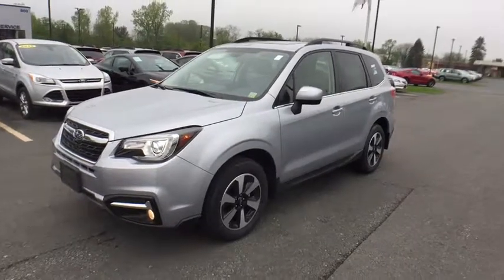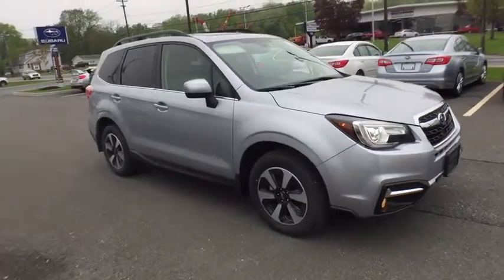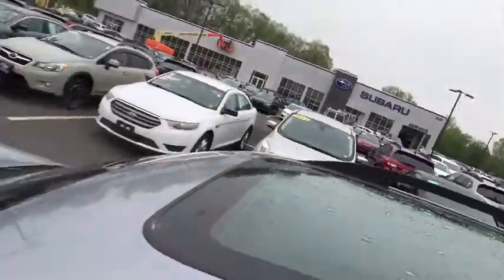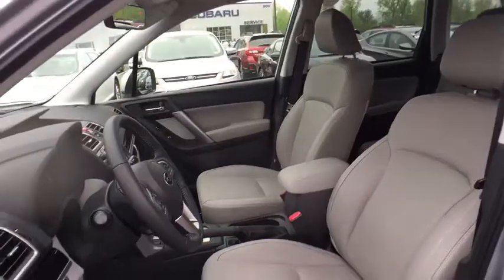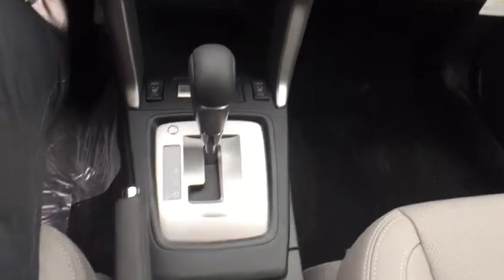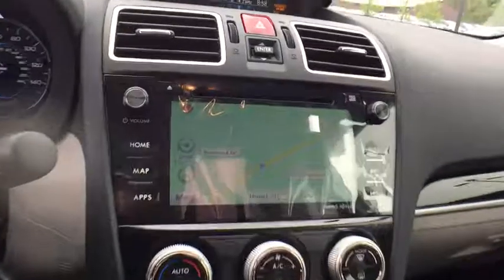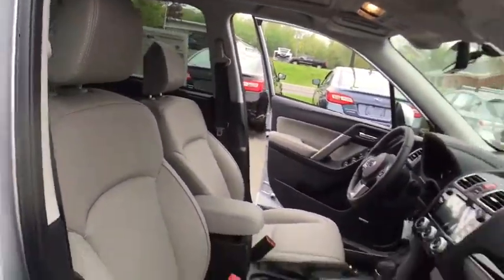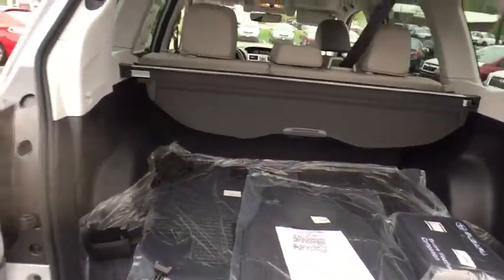2018 Subaru Forester Troy, Colonie, Glenville, Clifton Park, Saratoga Springs, NY 5180640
Ice Silver Metallic New 2018 Subaru Forester available in Troy, New York at Carbone Subaru of Troy. Servicing the Colonie, Glenville, Clifton Park, Saratoga Springs, NY area.

BACK-UP CAMERA, ALL WHEEL DRIVE, LEATHER, HEATED FRONT SEATS, NAVIGATION, BLUETOOTH, MOONROOF, MP3 Player, KEYLESS ENTRY, 32 MPG Highway, SAT RADIO, POWER LIFTGATE, ALLOY WHEELS!.Theres a lot to love about the 2018 Subaru Forester. The balanced design of Symmetrical All-Wheel Drive creates uniform stability and delivers an optimal distribution of power for maximum traction. This creates improved handling, efficiency, and a quicker response to road conditions. The horizontal layout of the SUBARU BOXER engine allows for a low center of gravity for improved response. It also sits low in the frame, helping it to drive under the chassis in a front-end collision and protect the passenger area. In the cabin, keep warm when the temperature gets cool with an available heated steering wheel. The available 10-way adjustable power drivers seat also features an available two-position memory function, providing optimal comfort at the touch of a button. A standard Rear-Vision Camera enhances rear visibility when backing up. The display includes guides to help you see the vehicles path and judge distance to other objects. And with available Reverse Automatic Braking, your vehicle can even stop itself to avoid objects behind while in reverse. STARLINK Multimedia connects you to music, news, navigation, podcasts, weather, and more. Wireless pairing and hands-free smartphone operation allow for safe and easy access to your favorite content through Pandora, SiriusXM Satellite Radio, and a host of new and fun STARLINK apps.